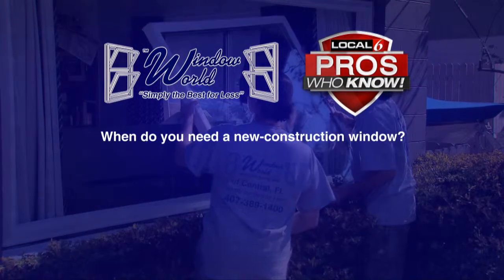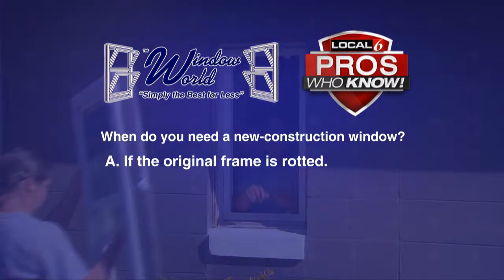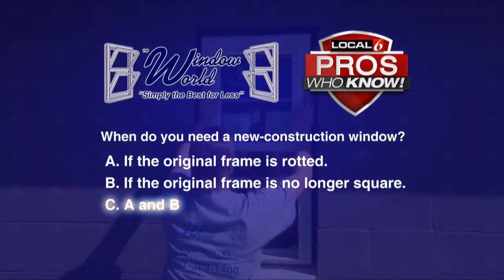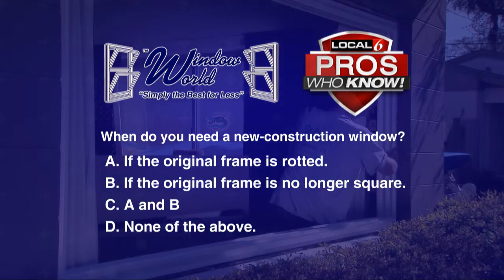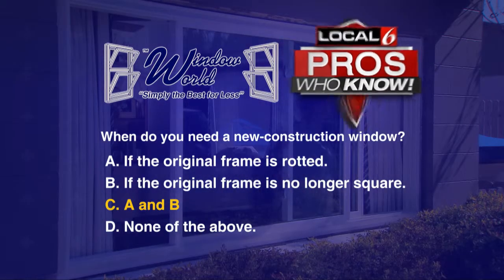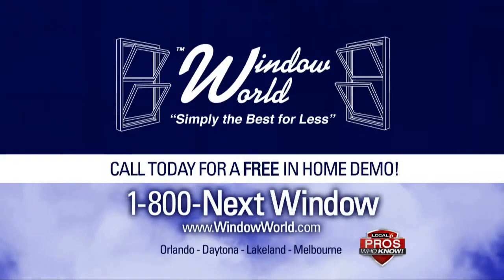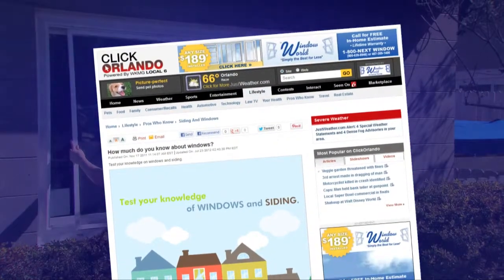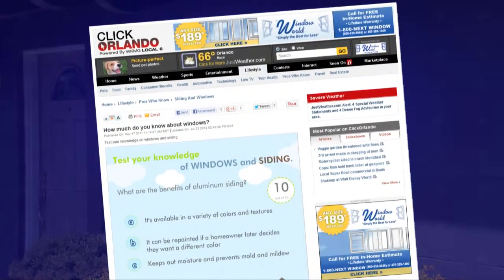Window World: A Tip from the Pros